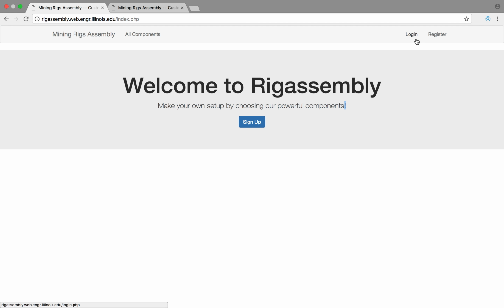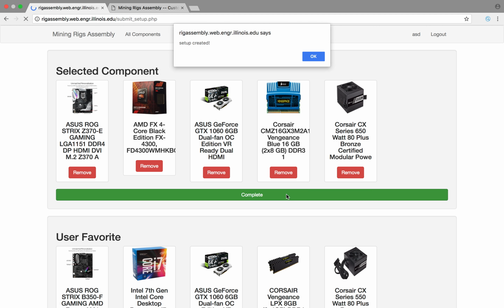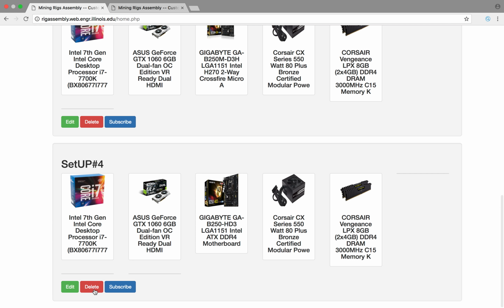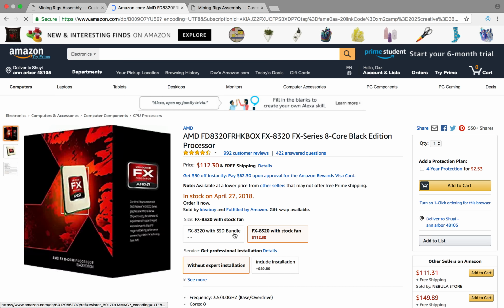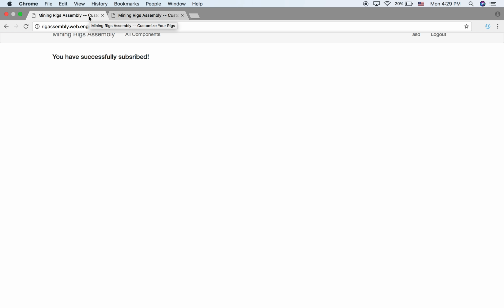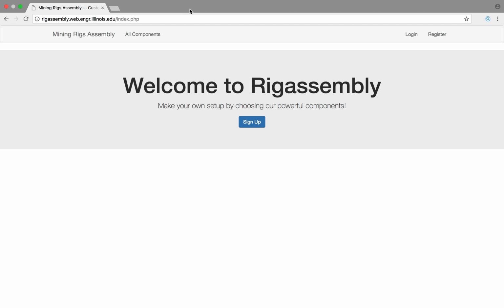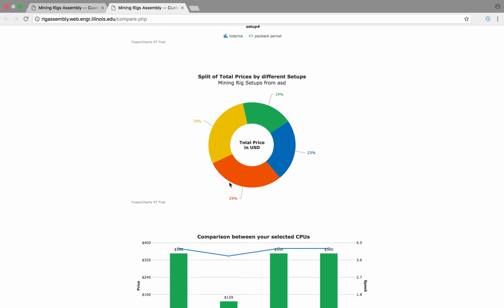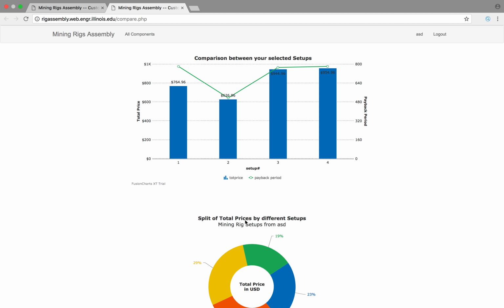University of Illinois at Urbana Champaign CS411 Spring 2018 Project Demo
Mining rigs assembly -- a platform to help you build your own mining rigs.